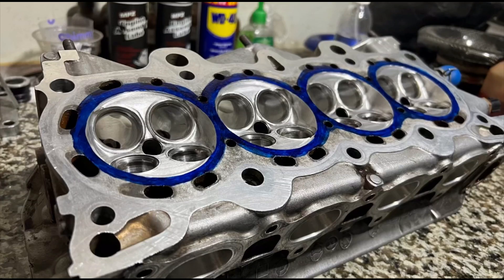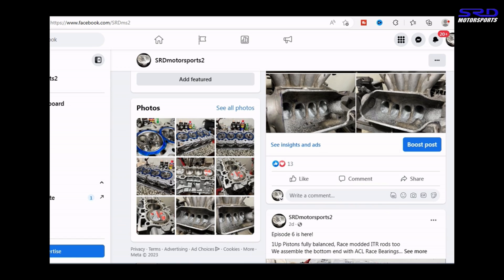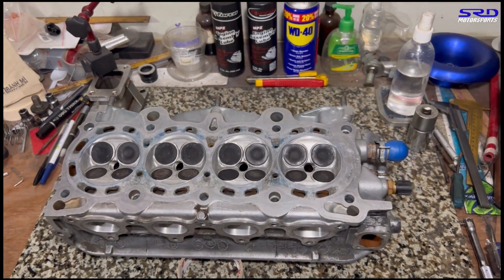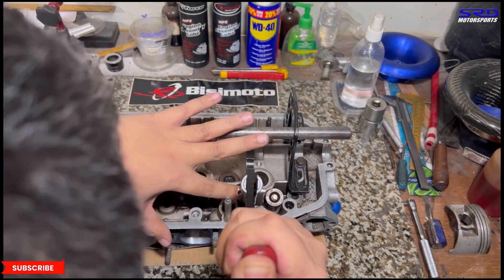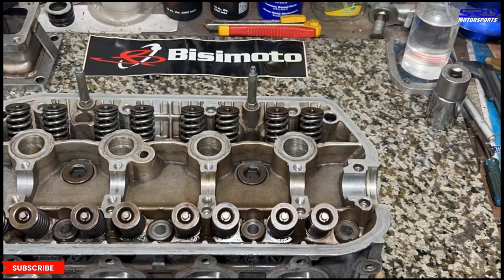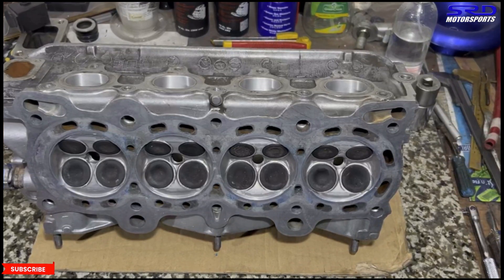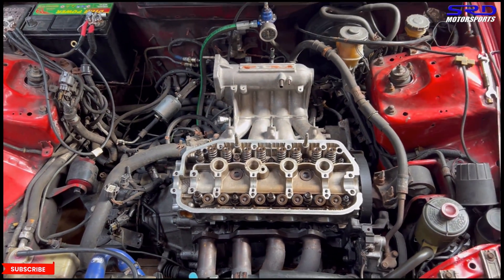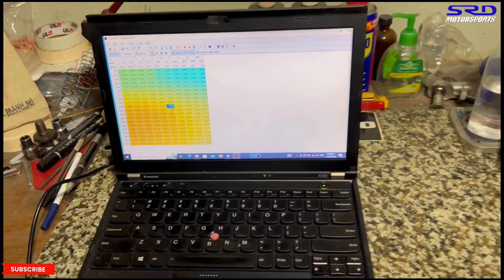D16a6 Non Vtec All Motor Build Series Part 5 Head Install & Tuning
We fully assemble the ported D16a6 with Bisimoto High RPM springs and install on the block and the car and a target for start up

we also talk a little bit about ecu tuning as this engine's current compression 13:1 is catching alot of attention as it is street driven on pump gas. I talk more about the timing side of things when it comes to ecu tuning as well as talk about "ignition curve" hopefully this helps you guys screen and filter and choose a better tuner for you and your project

hit the like button if this was good for you to watch as it helps the algorithm spread this video to a wider audience and I myself thank you for that

here's our new shop page that we constantly post daily update and work

endorsement deals and sponsorships can be talked over at our professional page above

AEM ems
D16a6 Non Vtec All Motor Build Series
b20 vtec
D16a6 Non Vtec All Motor Build Series Part 5 Head
vtec academy
Young static
Honda tuning suite
Hunter Tuned
Joyce encinarace